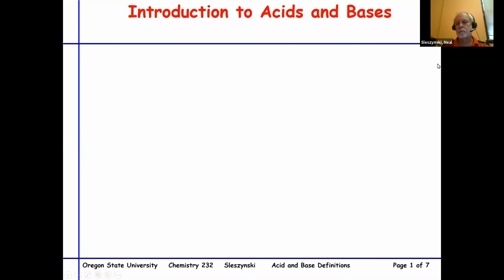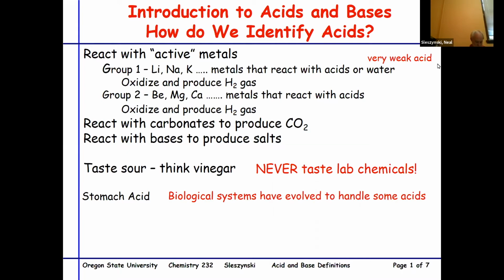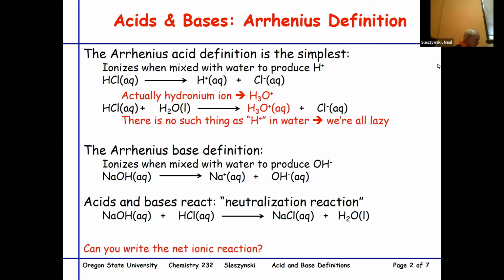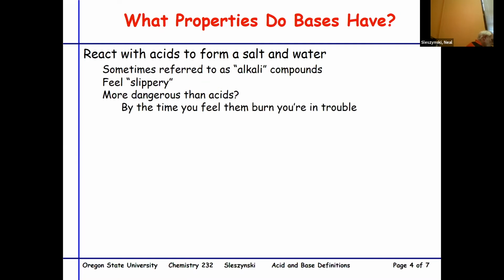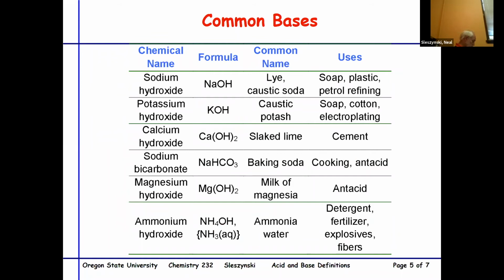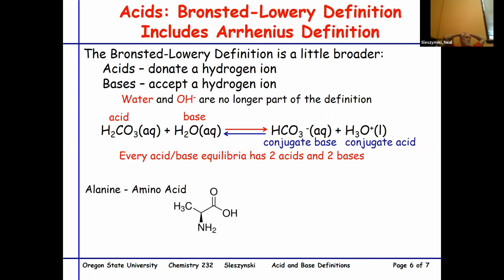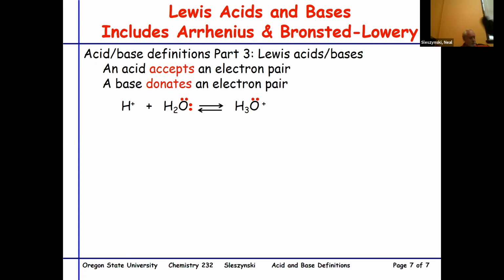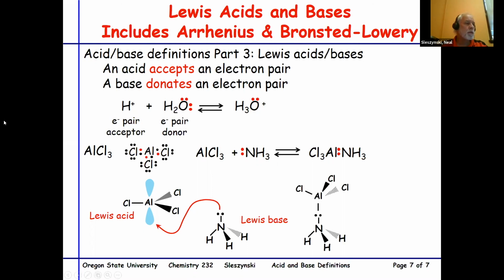*Acid Base Fundamentals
This video is an introduction to Acid Base Fundamentals with Dr. Neal Sleszynski.